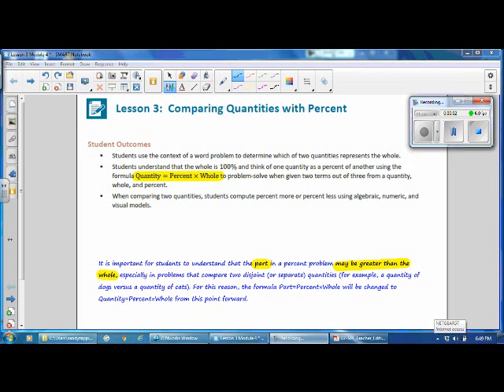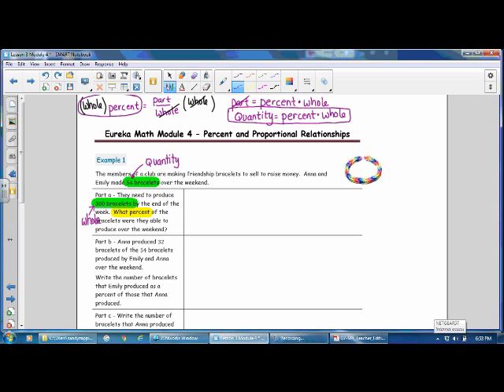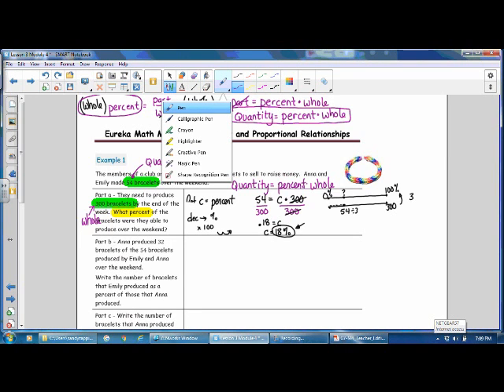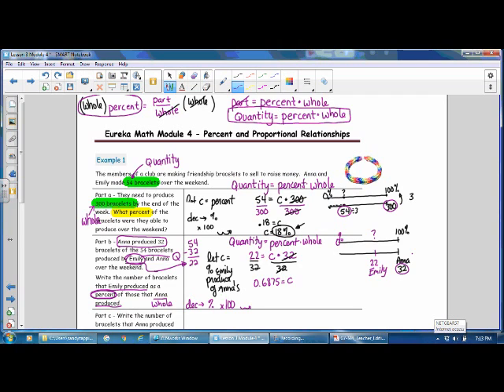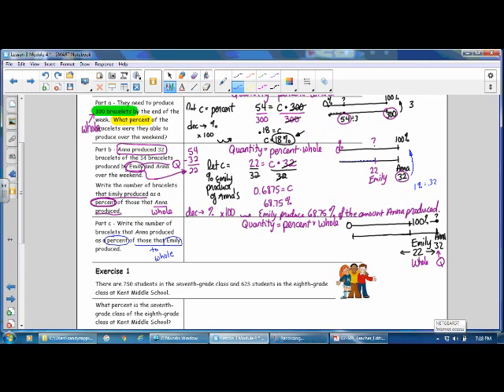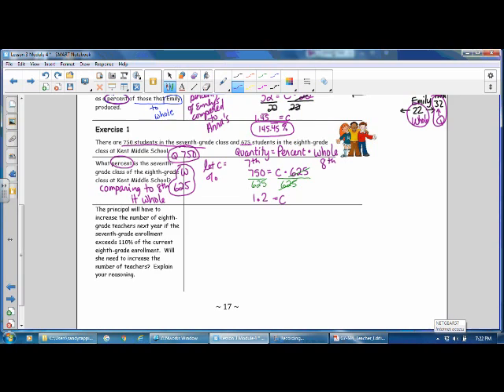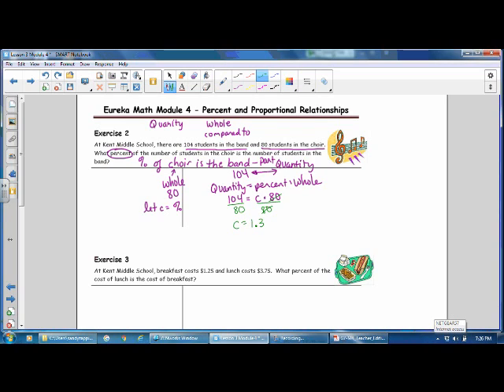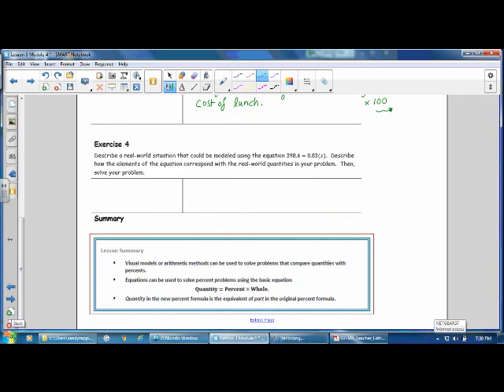Lesson 3 Module 4 video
Math7: Module 4 Lesson 3 on Comparing Percents